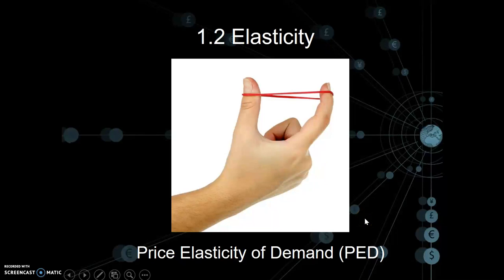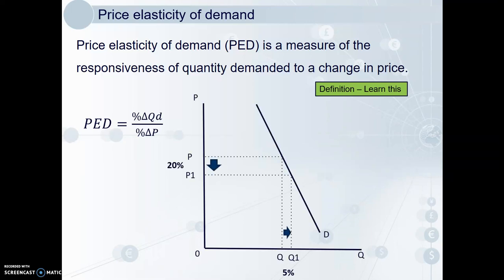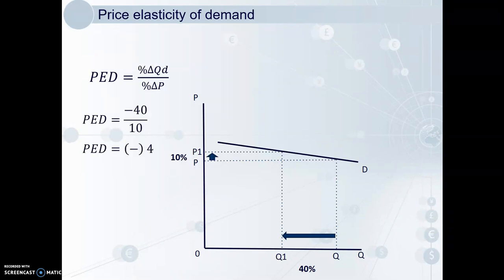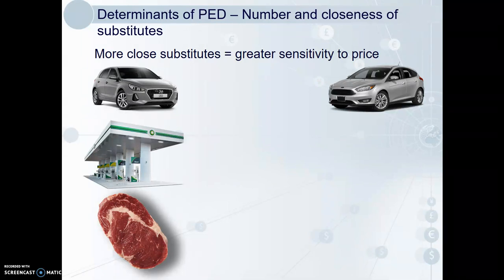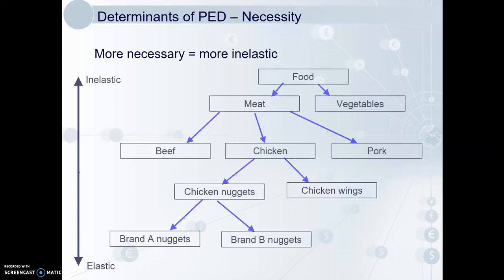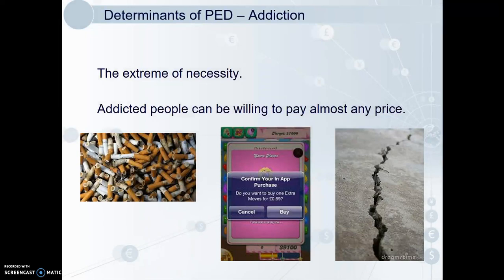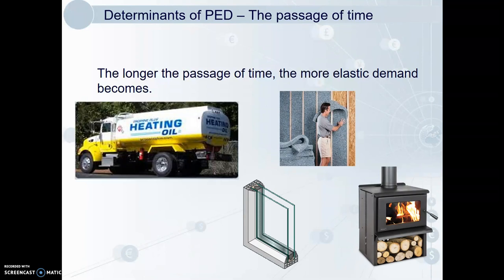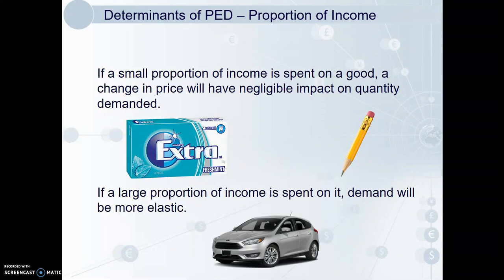1.2 Elasticity - PED